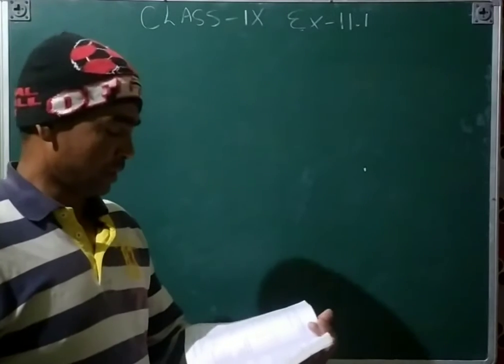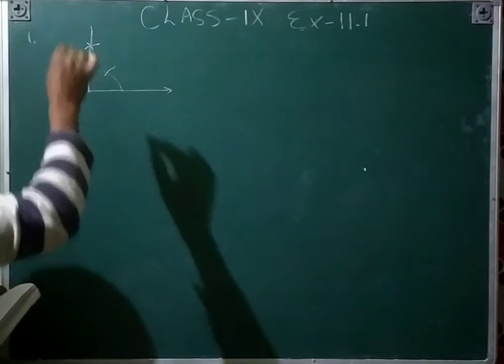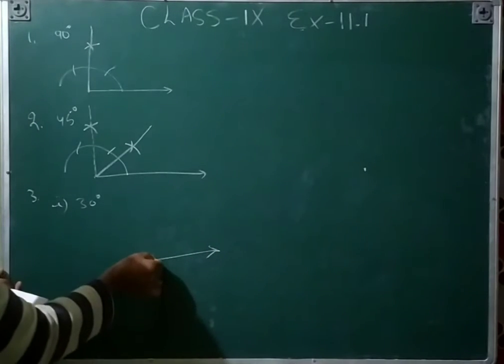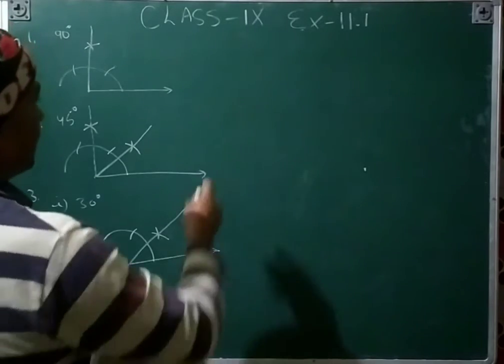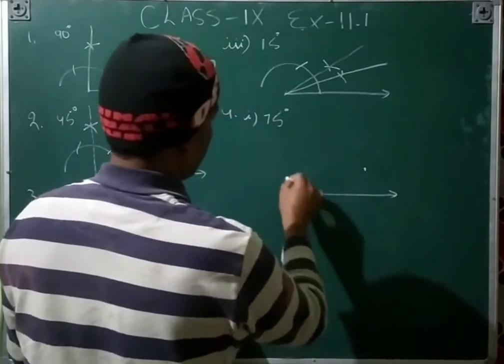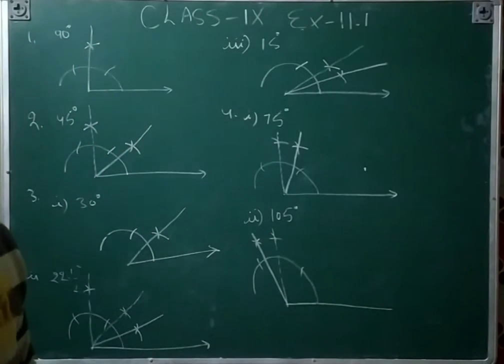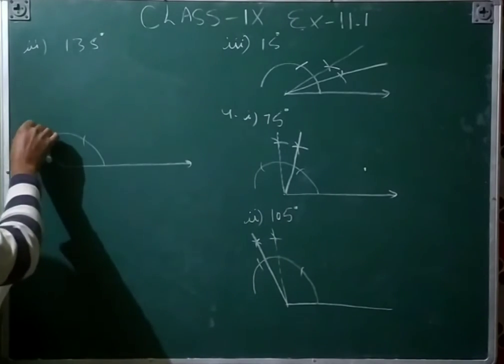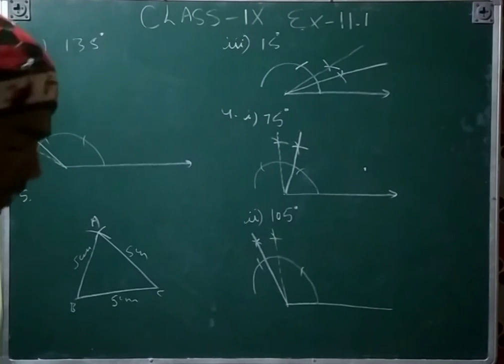Class - 9 | Chapter - 11 construction | Exercise - 11.1 | Full explanation